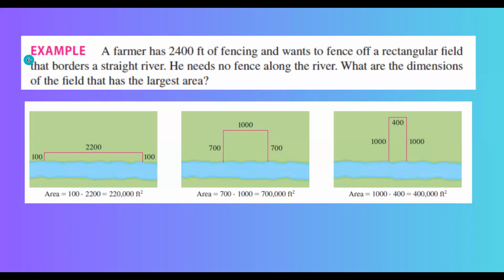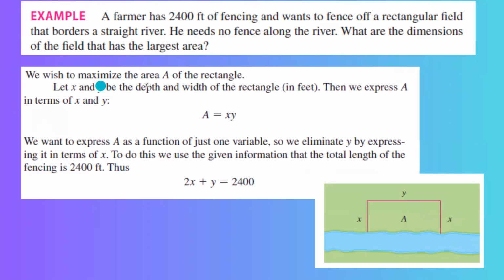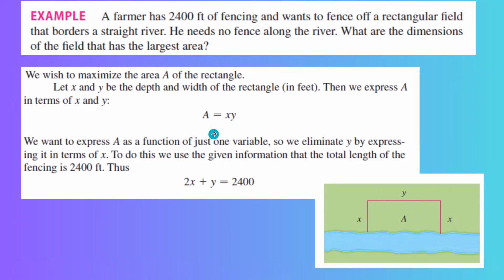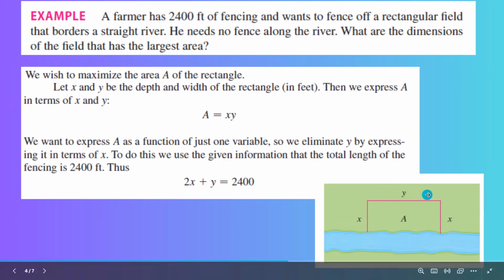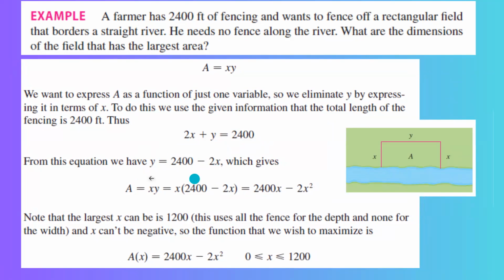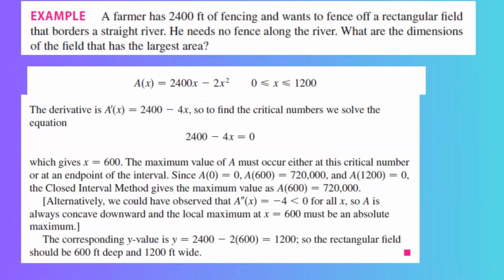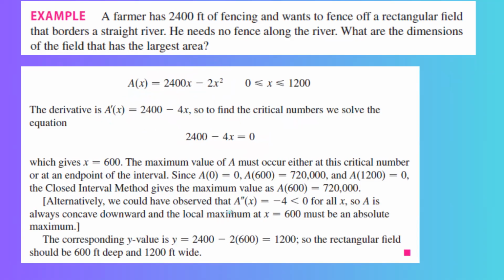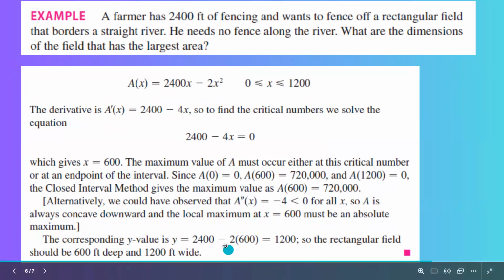Calculus: Optimization Fencing a Rectangular Field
A farmer has 2400 ft of fencing and wants to fence off a rectangular ield
that borders a straight river. He needs no fence along the river. What are the dimensions of the field that has the largest area?